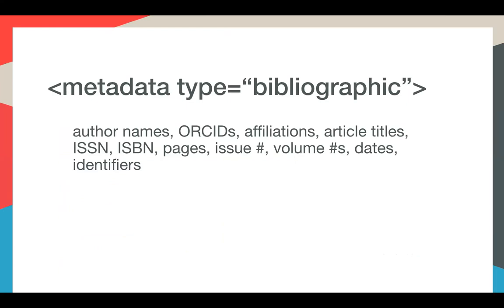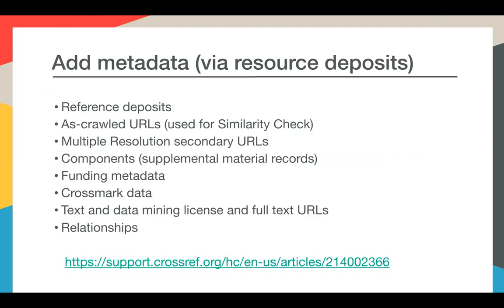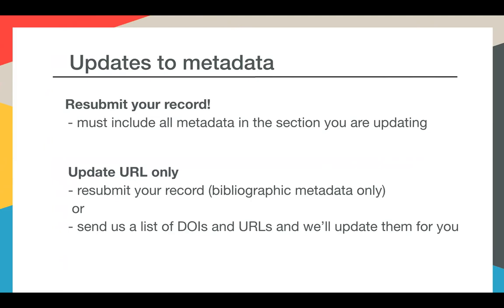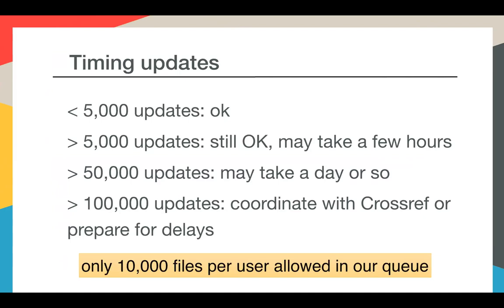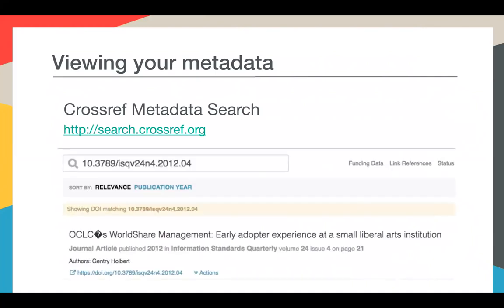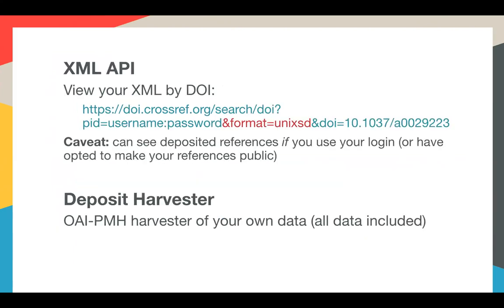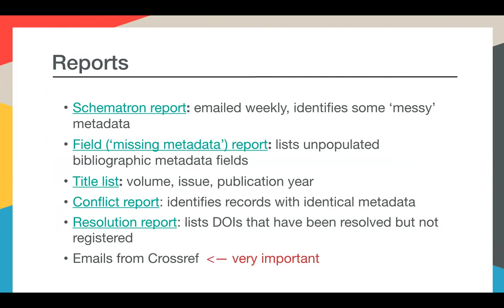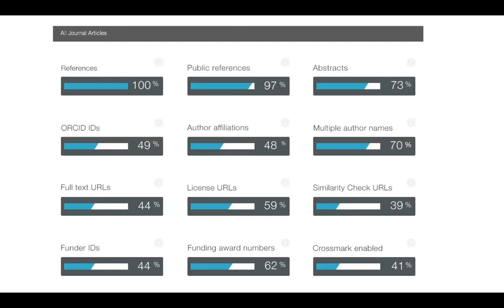Maintaining your metadata (webinar held 24 April 2018)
This 20-minute webinar will provide an overview of updating, evaluating, and maintaining the metadata records you register with Crossref.

Who would benefit:
-New Crossref Members
-Production Staff
-Publishers
-Service Providers & Hosting Platforms
-Technical Staff
-Vendors

Webinar held 24 April 2018